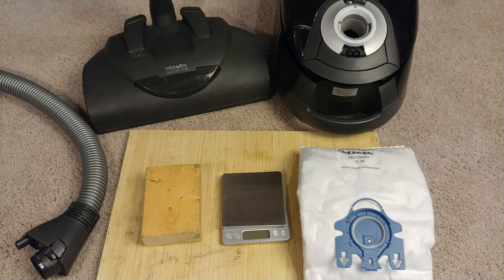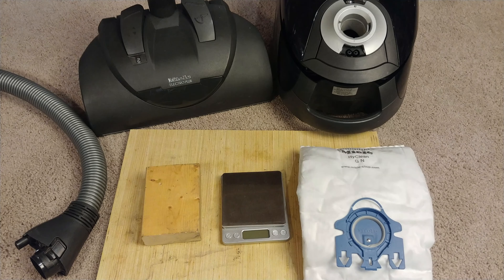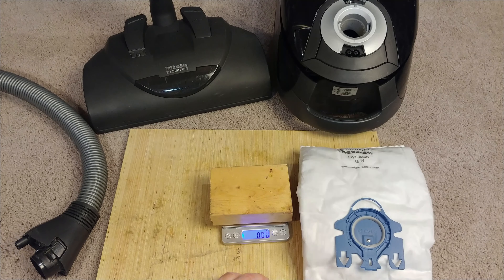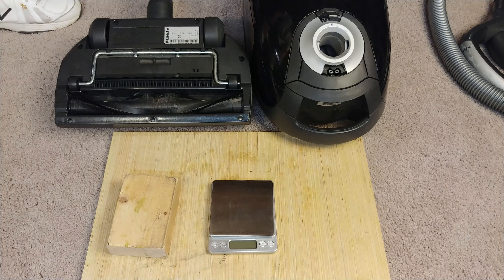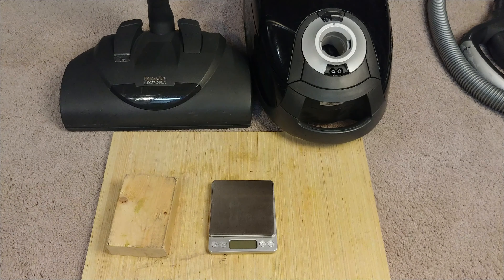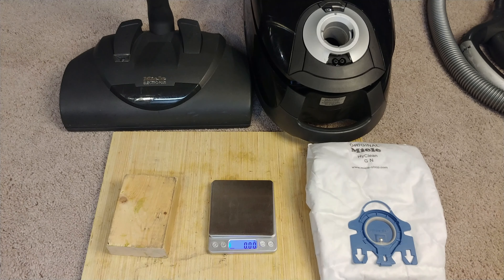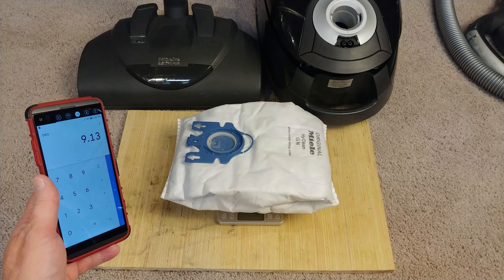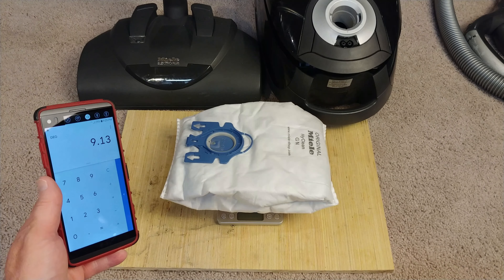Weighed Results Using The Miele Callisto With SEB228 On Position 2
If anyone thought ratcheting down the PN to position "2" was a good idea and that it might increase the pickup from the SEB228, think again. Not only did it strain the brushroll motor, but the pickup barely increased. Bummer.